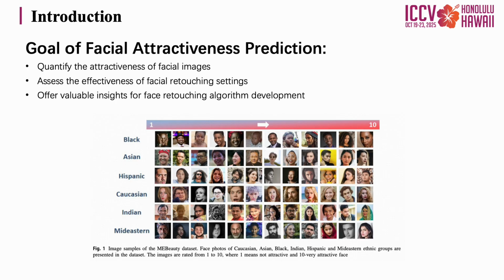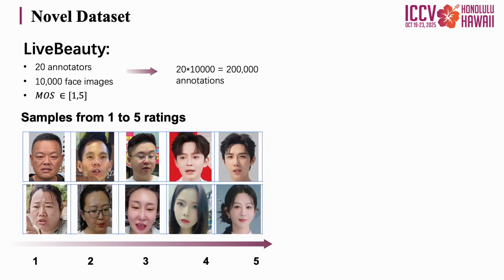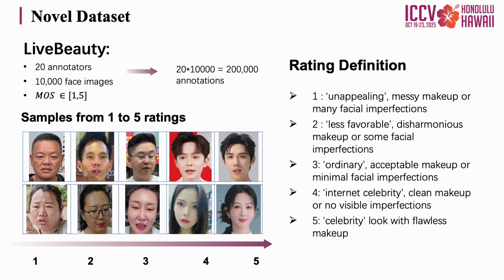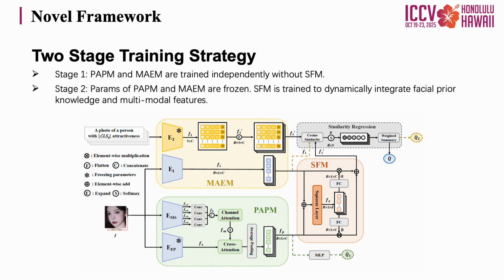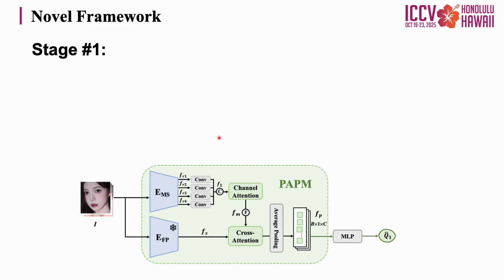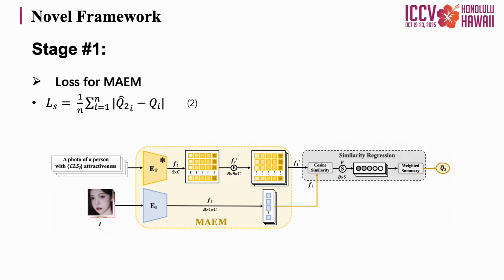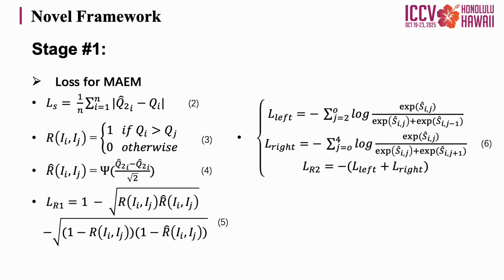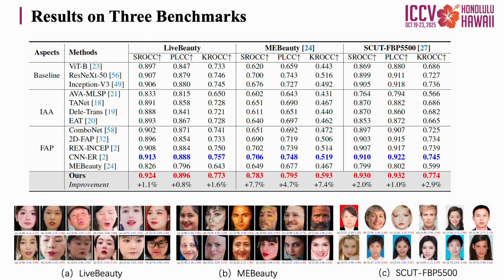ICCV 2025｜Face Prior Enhanced Facial Attractiveness Prediction for Live Videos with Face Retouching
[ICCV 2025 Highlight✨] FPEM: Face Prior Enhanced Facial Attractiveness Prediction for Live Videos with Face Retouching